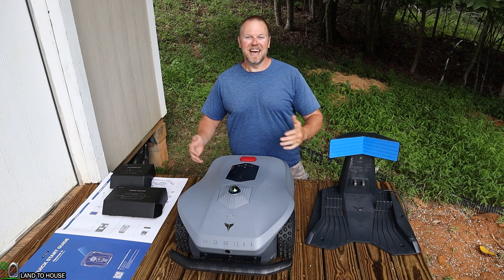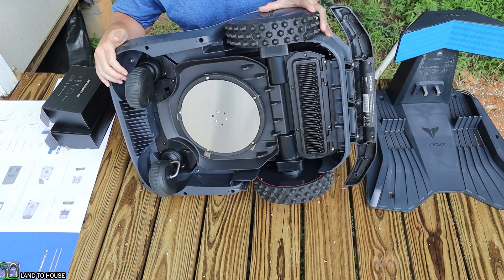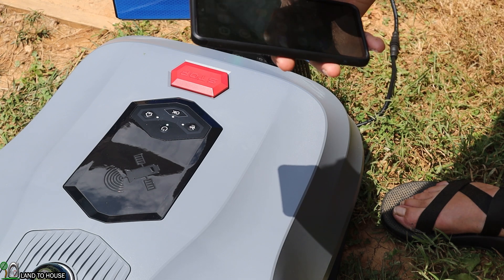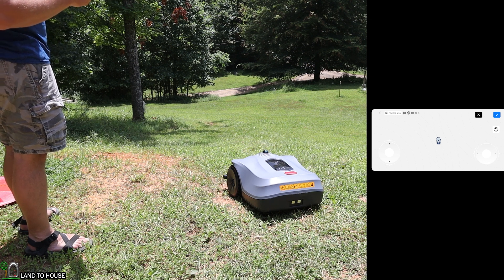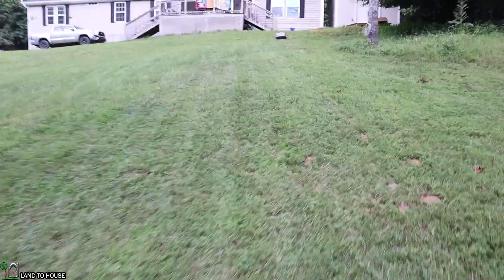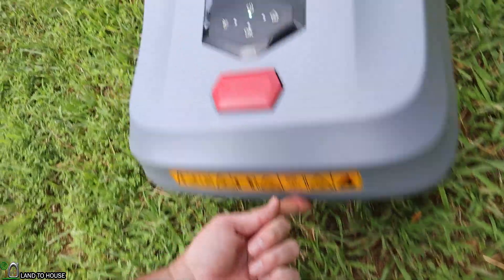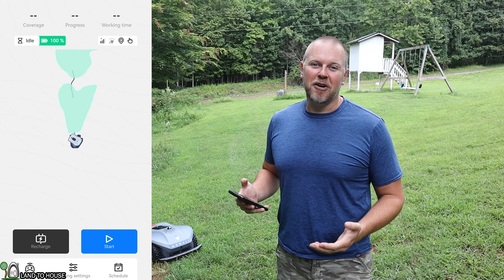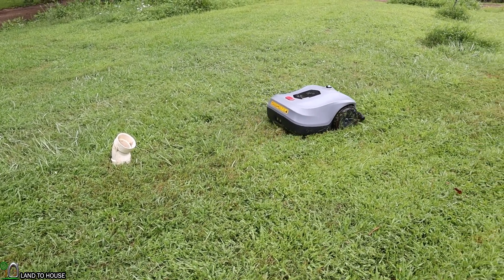Hookii Neomow X Robot Mower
Discover the cutting-edge Hookii Neomow X robot mower, engineered for efficient and precise lawn care. Equipped with advanced LIDAR and visual navigation systems, the Neomow X intelligently maps and navigates your yard, ensuring thorough mowing coverage. With front wheel drive, it performs excellently on flat lawns, even when tree roots are present, and can handle short hills with ease. Steeper terrain is a bit more of a challenge.  Capable of mowing up to 1.5 acres, this smart mower is the perfect solution for maintaining a beautifully manicured lawn with minimal effort. A front bumper helps prevent collisions, and for optimal obstacle avoidance, make sure to enable visual detection in the app settings.

Code: land100 – to save an extra $100.